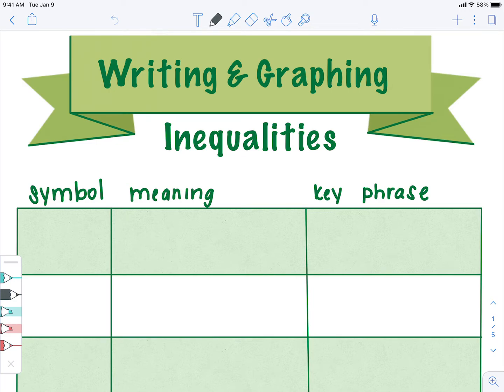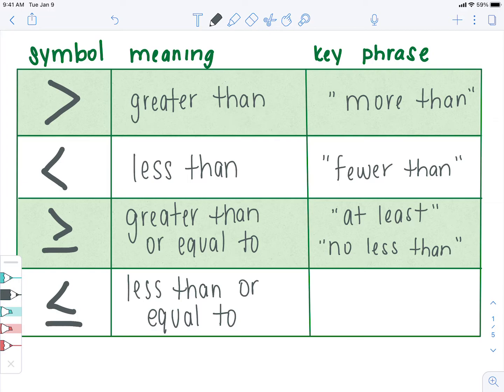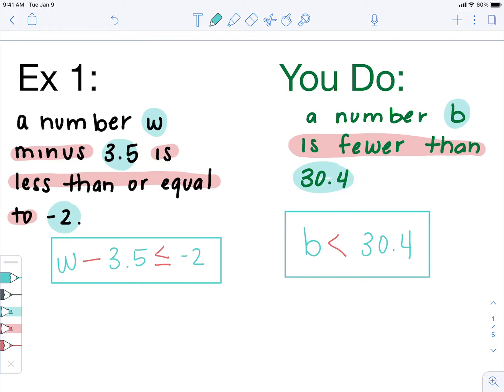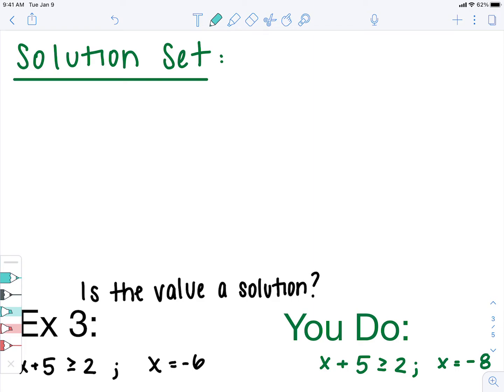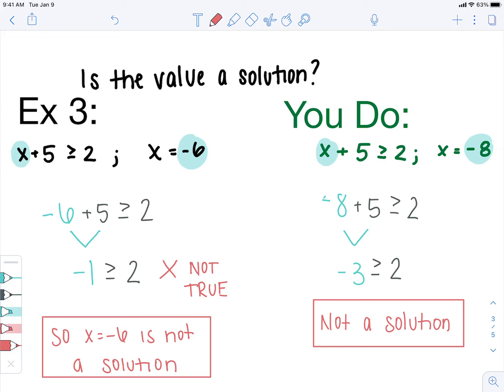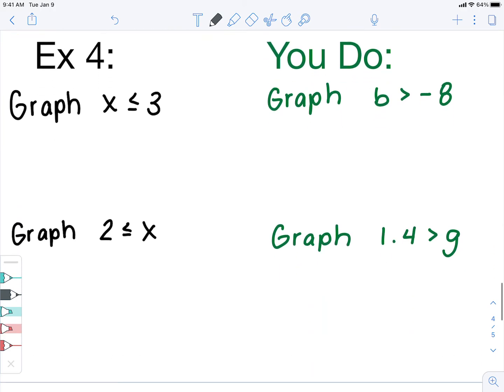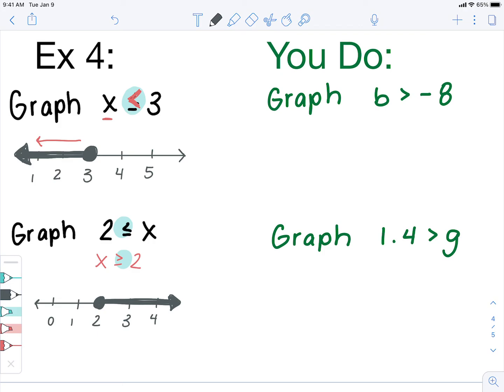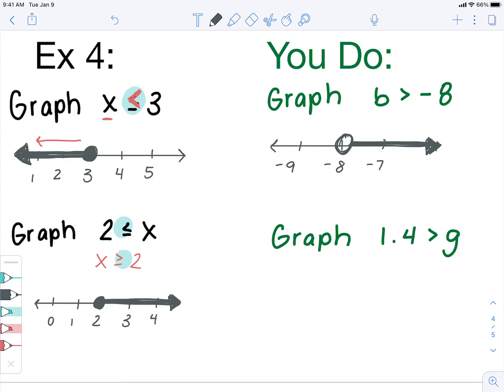Writing & Graphing Inequalities